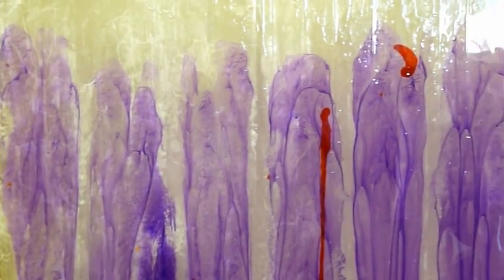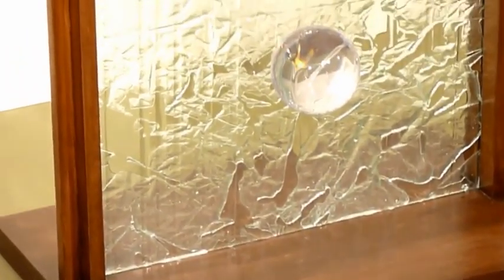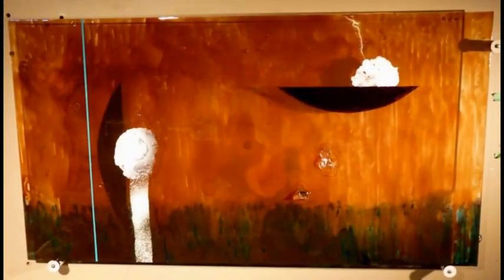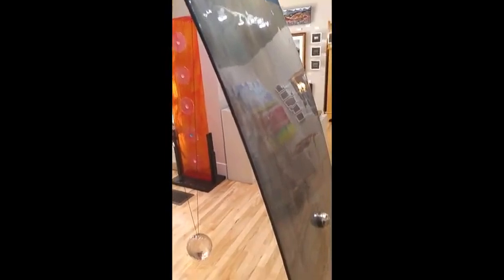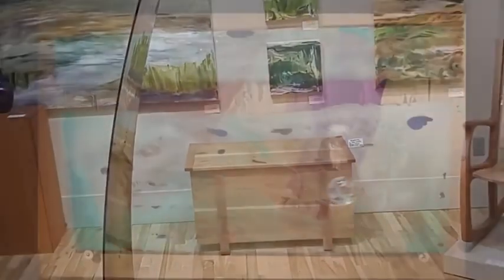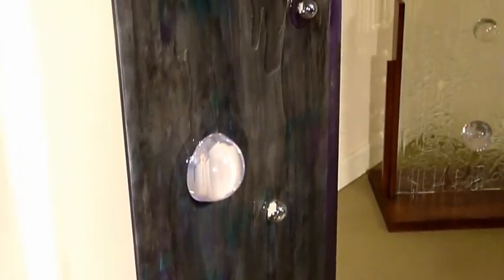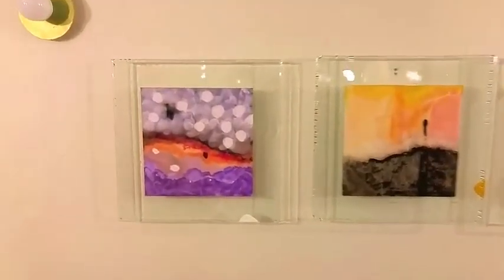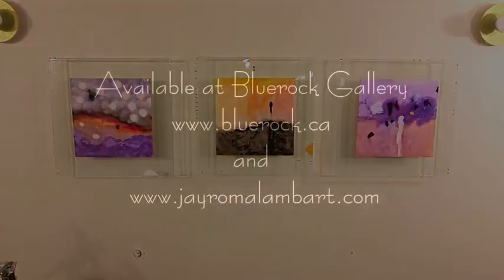An Overview of the Glassworks by Jay Roma Lamb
An overview of the glass wall pieces and sculptures. To see the deluxe version of the video with great music please go to jayromalambart.com.